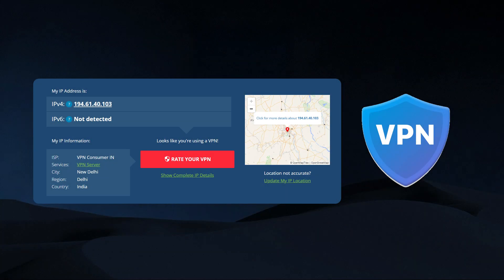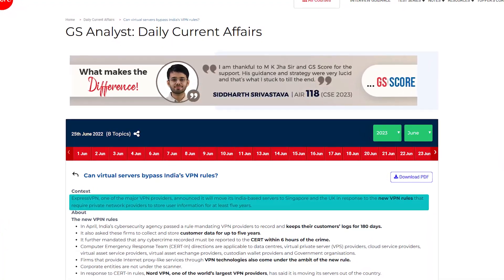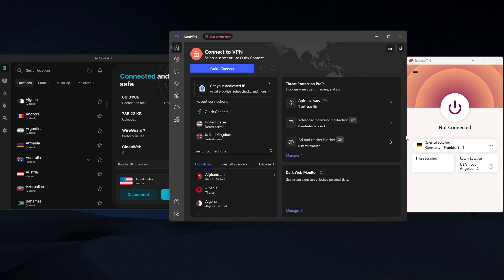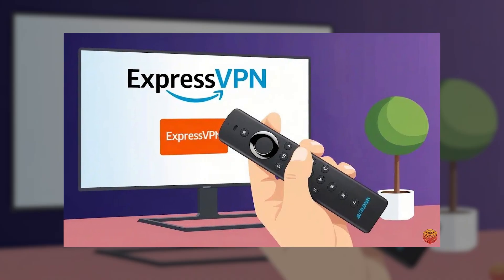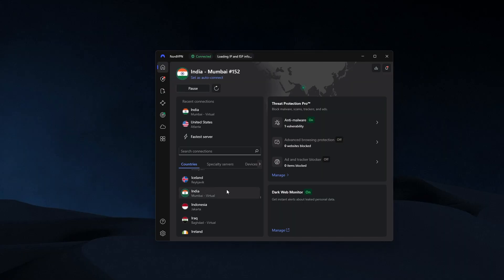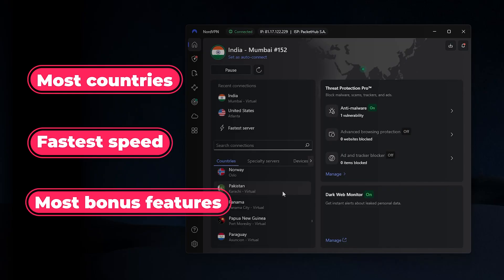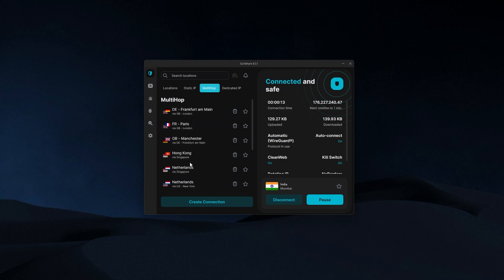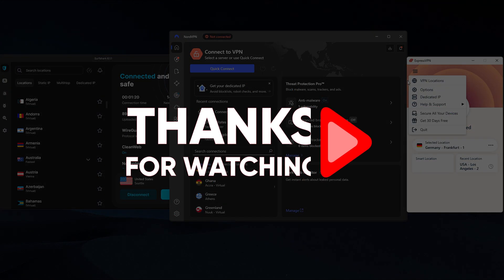How to get Indian IP Address: Fastest VPN Setup Guide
Introduction: Accessing Indian Content with a VPN

Hey everyone, welcome back to the channel. In today's video, I'll be showing you how to access Indian content by obtaining an Indian IP address using a VPN. Additionally, I'll discuss how to enjoy unrestricted internet access within India itself. Let's get started!

Using a VPN to Obtain an Indian IP Address

To access Indian content from anywhere in the world or to enjoy unrestricted internet access within India, you'll need to use a VPN. A VPN, or Virtual Private Network, routes your connection through servers in different locations, allowing you to appear as if you're accessing the internet from a different country.

Recommended VPN Options and Conclusion

Now, let's discuss some recommended VPN options. ExpressVPN, NordVPN, and Surfshark are all excellent choices, offering Indian servers and reliable performance for streaming, torrenting, and maintaining privacy. ExpressVPN boasts the largest number of countries (105), making it ideal for worldwide coverage. NordVPN offers a well-rounded package with 61 countries, including an Indian server.

Hope you enjoyed my How to get Indian IP Address: Fastest VPN Setup Guide Video.